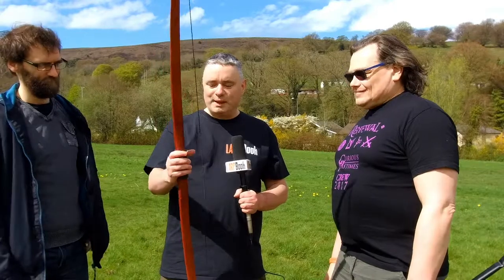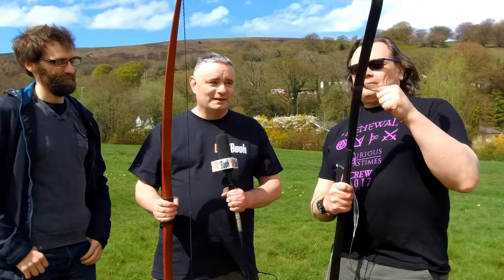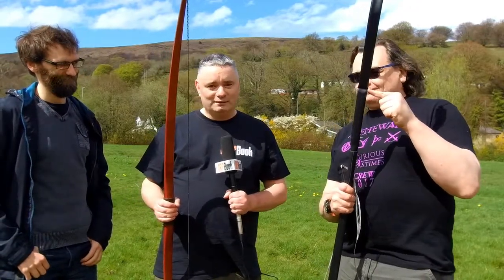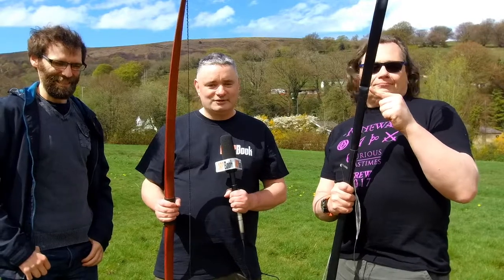Larp bow on bow - PVC Bow V Traditional Bow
Our plan was to take a look at the differences between wooden larp bows and a pvc pipe bow. As you can see things didn't quite work out as planned.